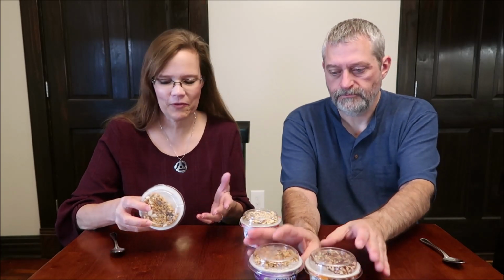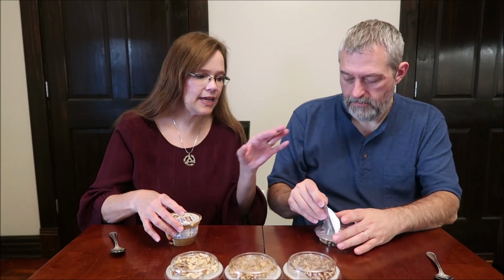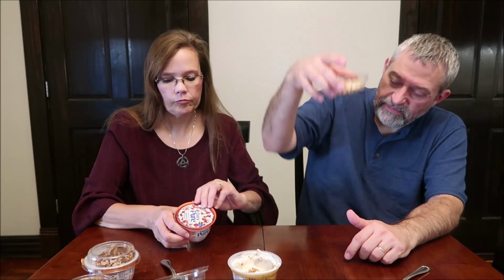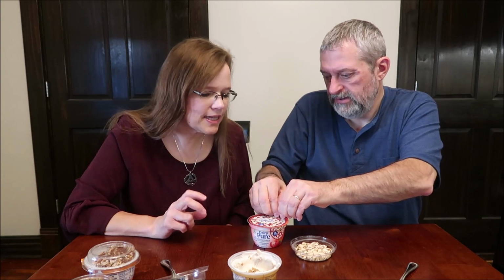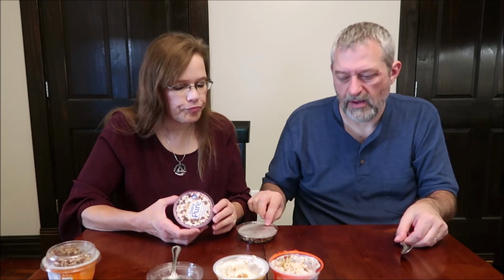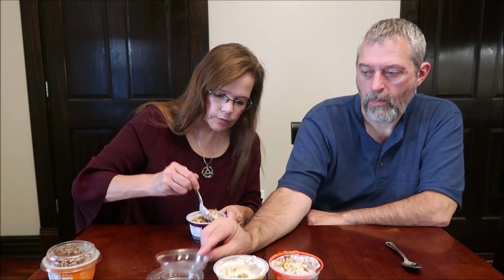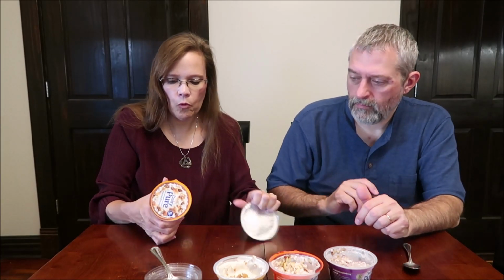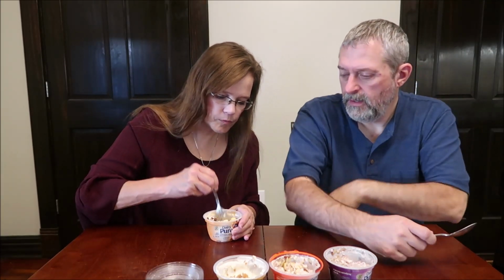Dairy Pure Cottage Cheese with: Peaches/Pecans, Strawberries/Almonds, Blackberries/Granola, S’mores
This is a taste test/review of the Dairy Pure Cottage Cheese in four varieties including Peaches & Pecans, Strawberries & Almonds, Blackberries & Granola, and S’mores. They were $1.28 each at Walmart.
* Peaches & Pecans 1 container (5.3 oz.) = 230 calories
* Strawberries & Almonds 1 container (5.3 oz.) = 210 calories
* Blackberries & Granola 1 container (5.3 oz.) = 190 calories

* S’mores 1 container (5.3 oz.) = 220 calories